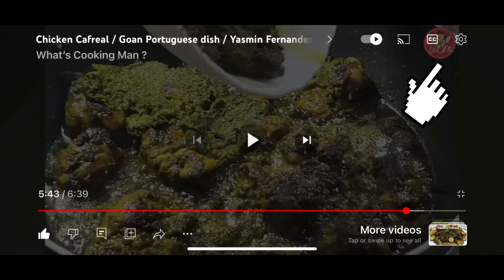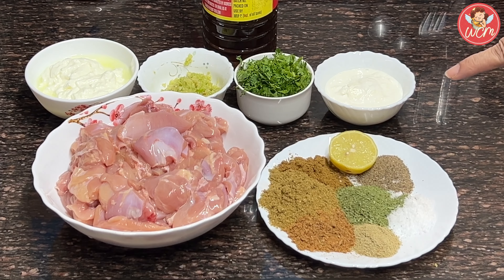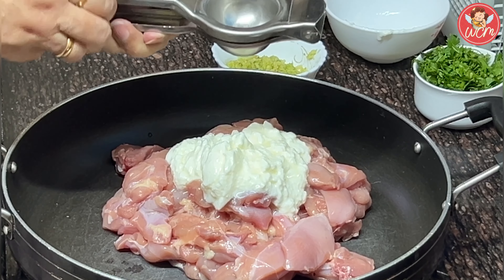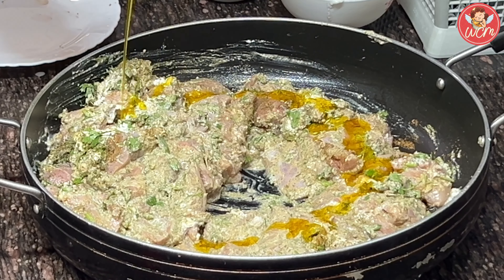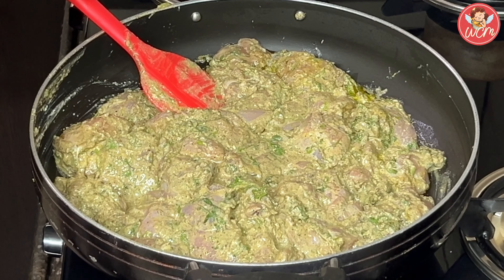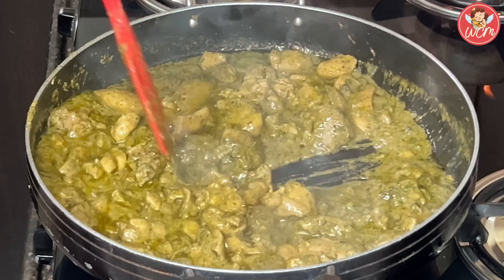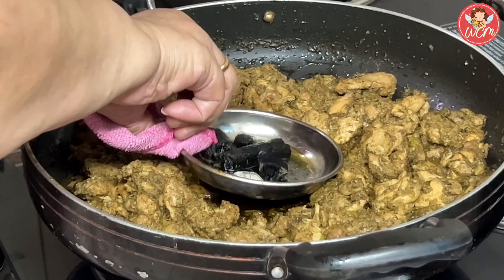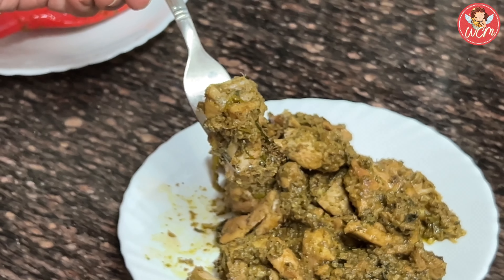Malai Chicken Tikka / delicious starter / Yasmin Fernandes Recipes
Subtitles in Hindi, Marathi,  bengali, gujarati, Kannada, Malayalam, Telugu, tamil, punjabi, sindhi

Malai Chicken Tikka
1 kg boneless chicken( cut into medium sized pieces)
1 cup curds (dahi)
1/2 cup cream (malai)
2 tbsp ginger garlic & green chilli paste
Salt to taste
1/2 a lemon ( nimboo)
1 tbsp cumin powder (jeera)
1 tbsp coriander powder (dhania)
1 tbsp garam masala
1/2 tsp cardamom powder
2 tsp pepper powder
1 tbsp kasuri methi (fenugreek powder)
1/2 cup fresh coriander leaves
Mustard oil / clarified butter / butter ( which ever you prefer)
Coal for smoking

Method
Marinate the chicken with all the above ingredients. Put hot charcoal and allow the chicken to marinate for 1-2 hours.
Add some oil and cook the chicken on a medium flame till done. Again add hot charcoal and smoke the tikkas for 15-20 minutes. Enjoy .

Editing & Videography : PRAKASH BHOSALE